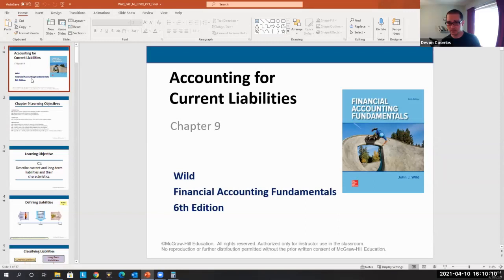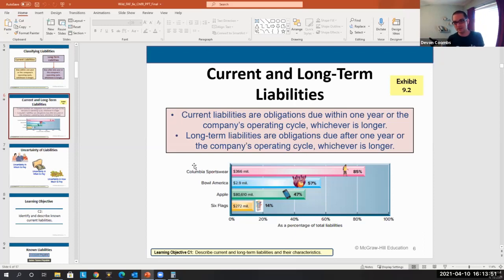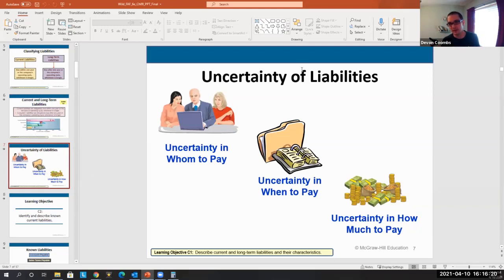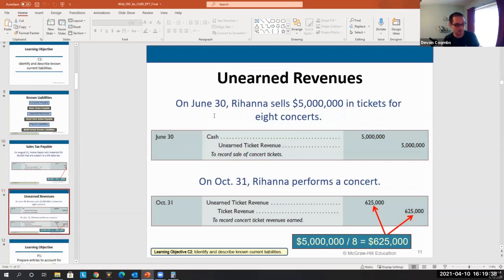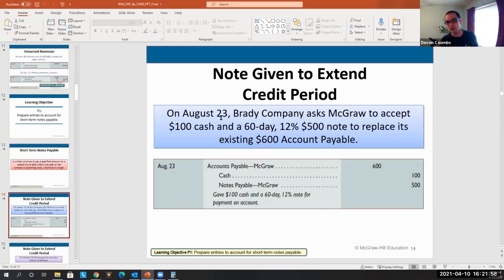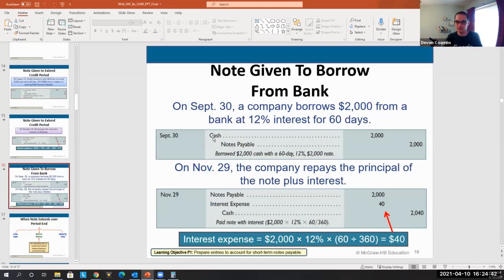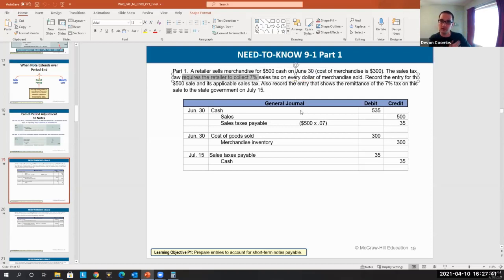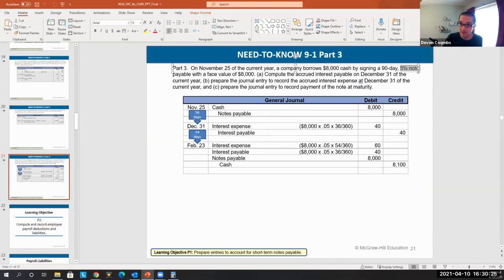Short Term Liabilities Accounting 101 - Chapter 9 Spring '21 - Note Payable and Tax Liabilities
Accounting 101 - Chapter 9 Spring '21 - Note Payable and Tax Liabilities